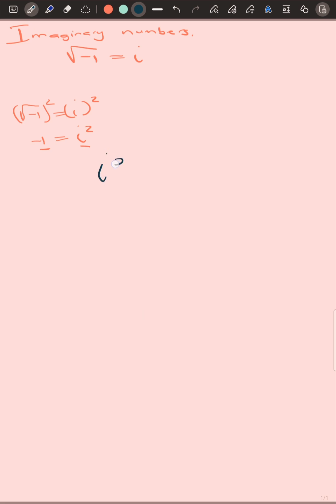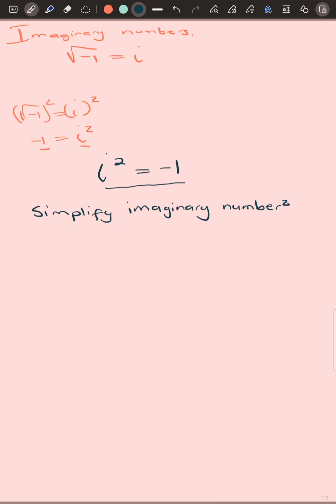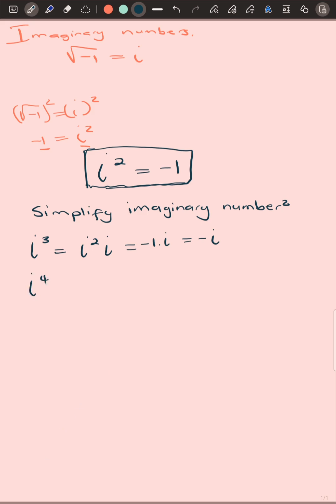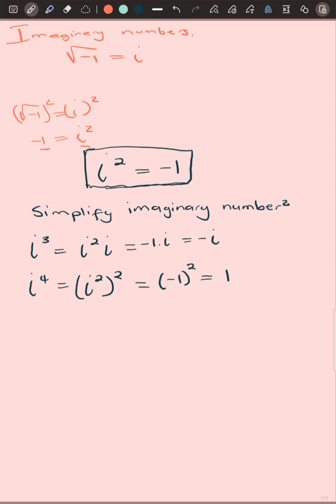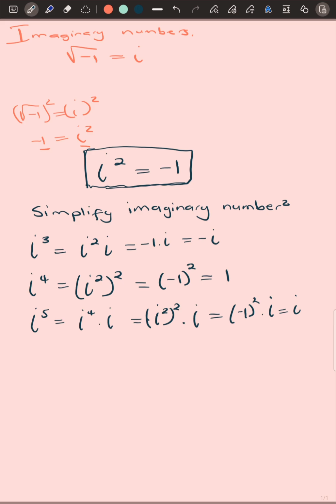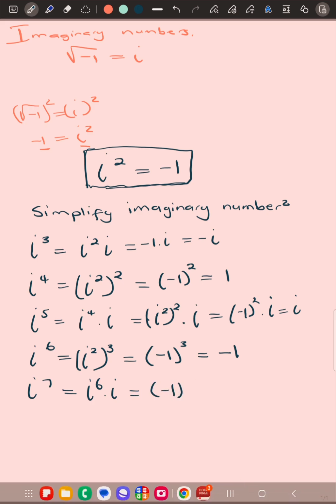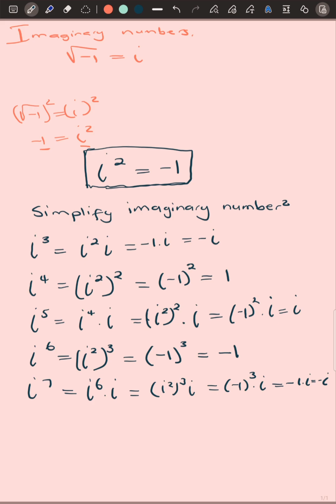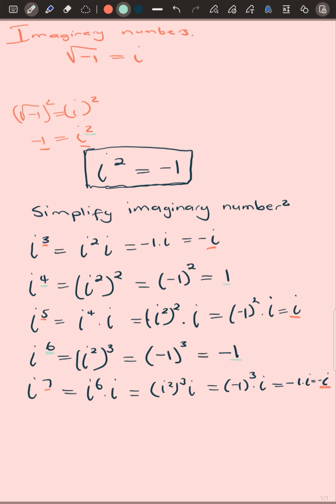Introduction to imaginary numbers lesson 2